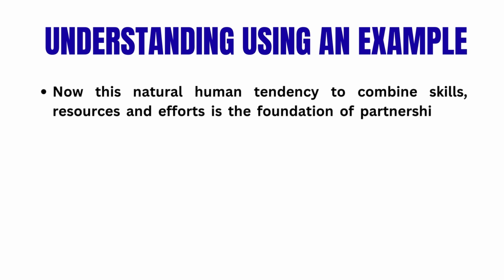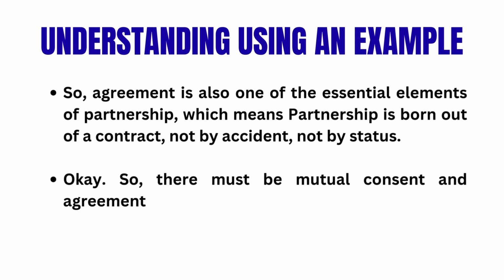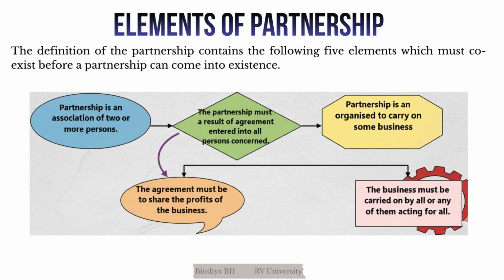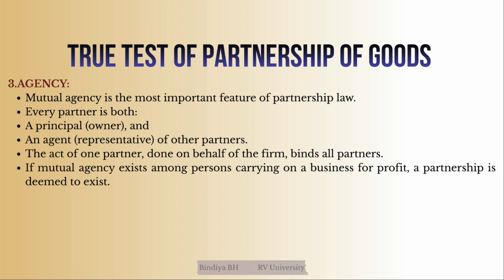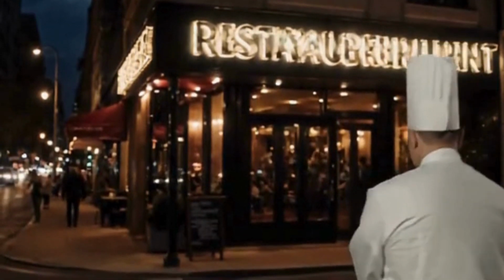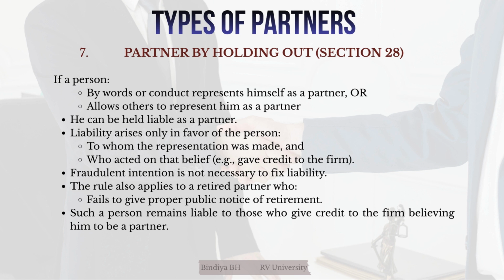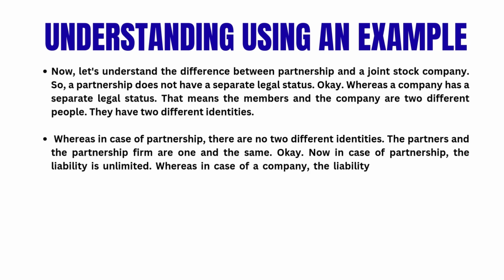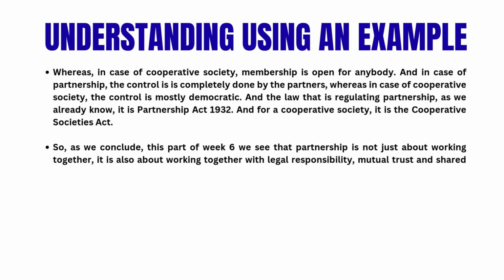Week 6 Part 1 Nature & Types of Partners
This video is part of the SWAYAM course on Corporate and Business Law.
The complete course is available for enrollment on the SWAYAM platform.If you are interested in building a strong foundation in corporate and business law, you can enroll in the full course through SWAYAM and access all modules & quizzes.